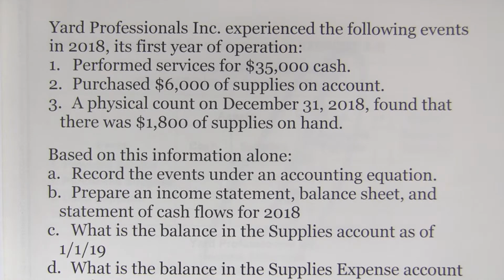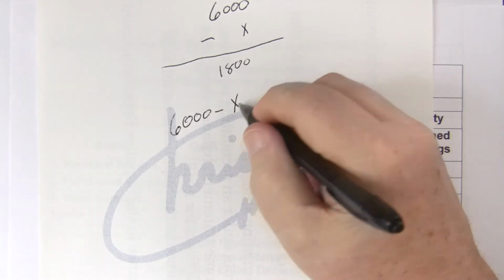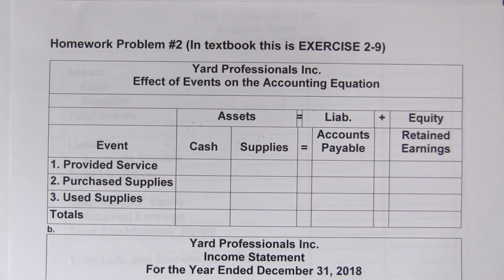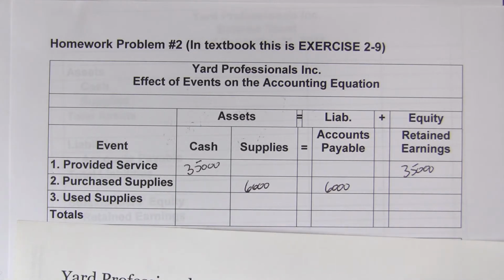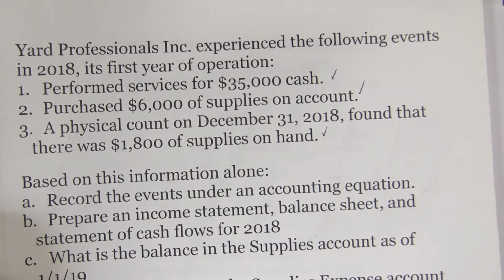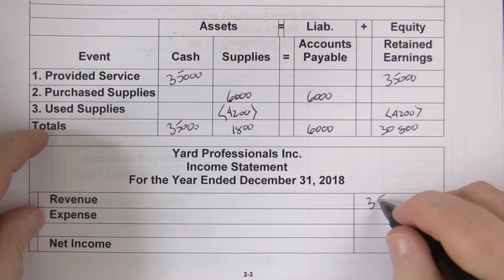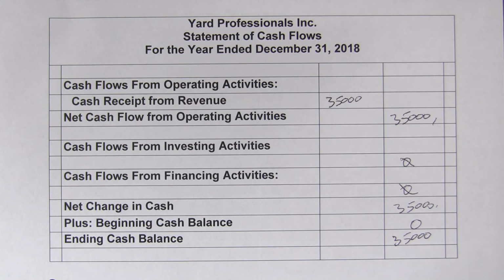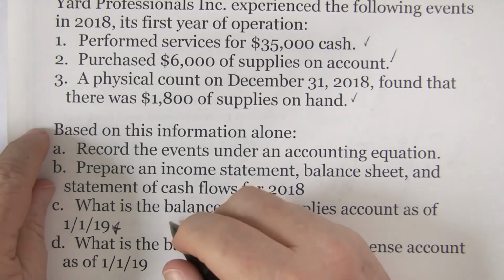Ch #2 Pr #2 All Parts